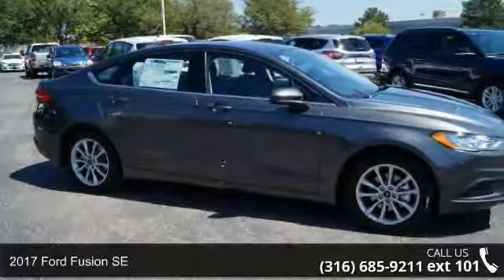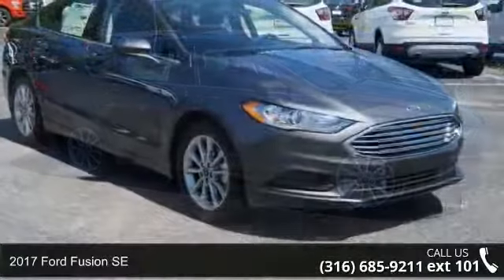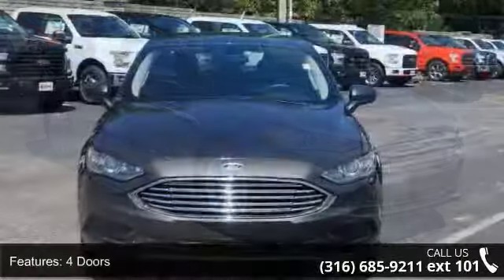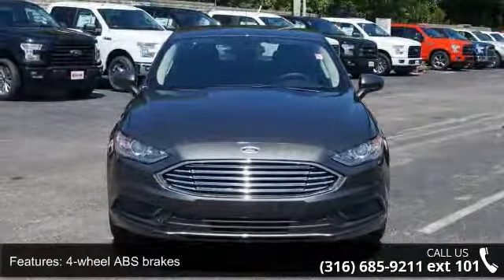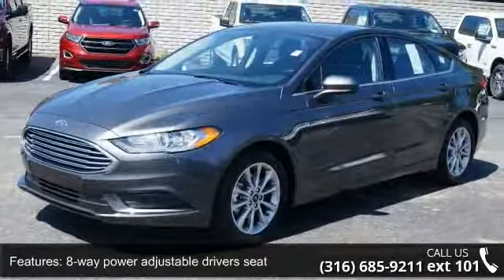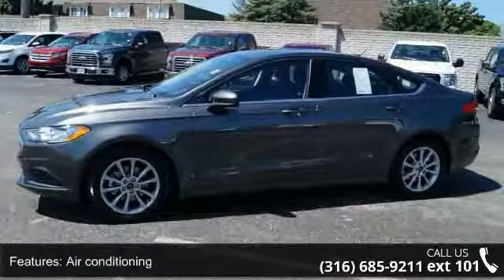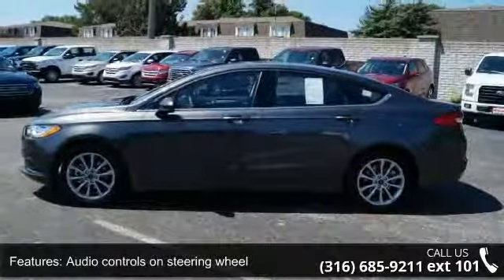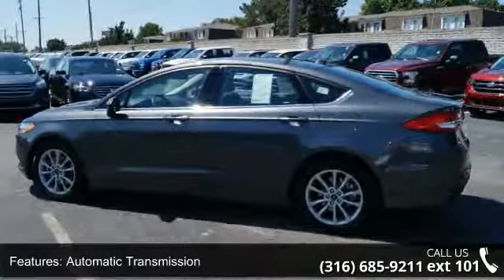2017 Ford Fusion SE - Rusty Eck Ford - Wichita, KS 67207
Our 2017 Ford Fusion SE Sedan is presented in Magnetic lets the world know you mean business! Engineered for performance and efficiency, our sedan begins each day with a Duratec 2.5 Liter 4 Cylinder that sends power to a smooth-shifting 6 Speed Automatic transmission. Nimble and precise, our Front Wheel Drive Fusion delivers a composed ride that's comfortable for all-day trips while scoring near 34mpg.Our Fusion SE is designed to be noticed with a sculpted design and illustrates its style credentials with beautiful alloy wheels, automatic headlights, an exterior keypad entry, and LED daytime running lights. With upscale materials and meticulous attention to detail, the interior appeals to every sense with a wealth of amenities including the new low-profile rotary gear shift dial, full power accessories, a rear view camera, and 60/40-split folding rear seats.